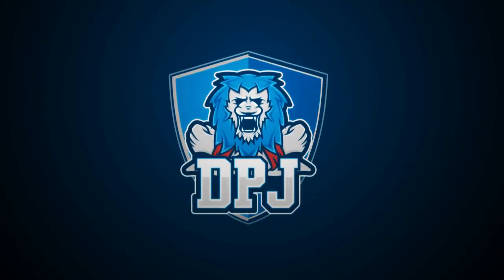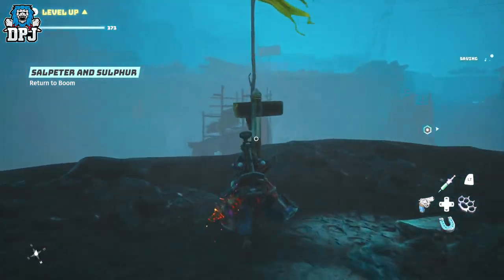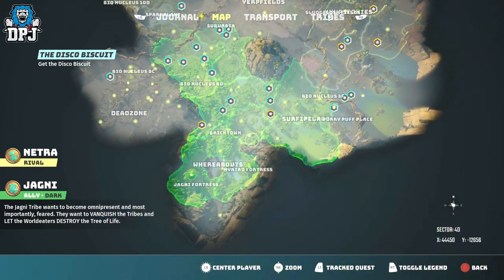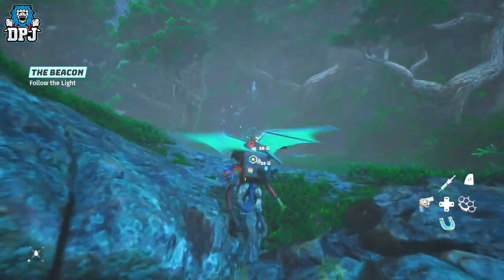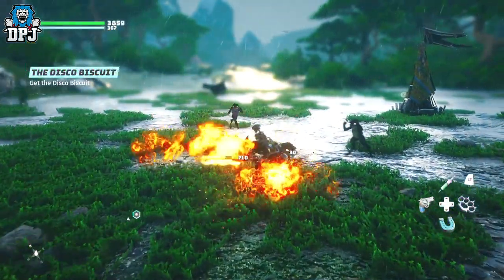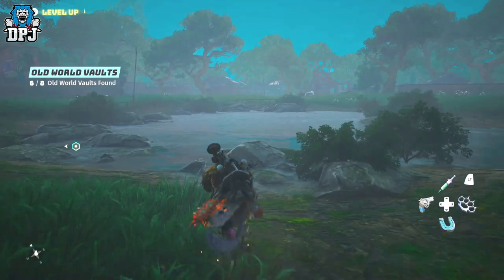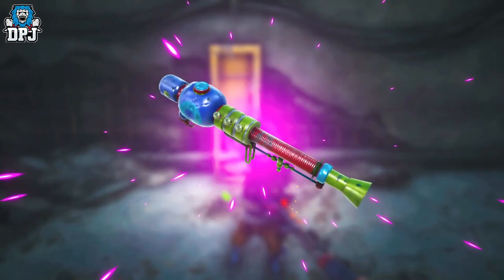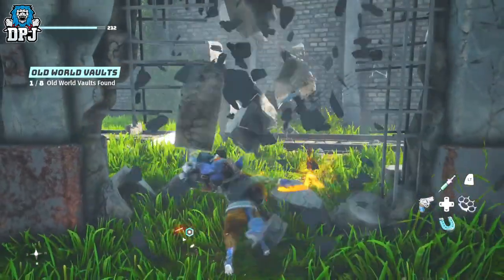TOP 10 BEST WEAPONS IN BIOMUTANT - How To Get BEST ULTIMATE & LEGENDARY WEAPONS - Best Weapon Guide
10 Best Biomutant Weapons.

Timestamps:
00:00 - Intro
00:40 - Blaze Gloves Ultimate
02:12 - Contagion Flurpskruckis Ultimate
03:23 - Cane Bautabog Legendary
04:20 - Pri Murgel Sword Ultimate
06:15 - Knok Umph Ultimate
07:26 - Lump Pinhandle Rolling Pin Ultimate
08:23 - Sparkatron Hypicskromp
09:42 - Carrothandle Infected Carrot Ultimate
10:37 - Hyprozapper Ozarhypro Ultimate
11:45 - Srik Gongmace Ultimate